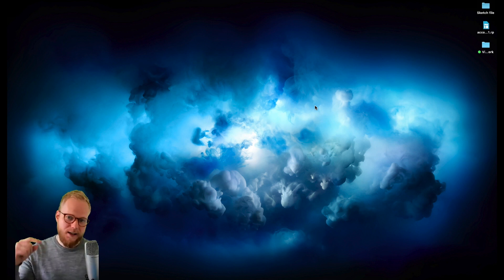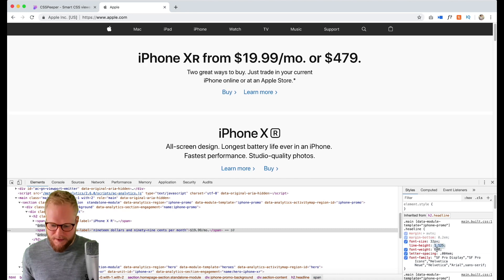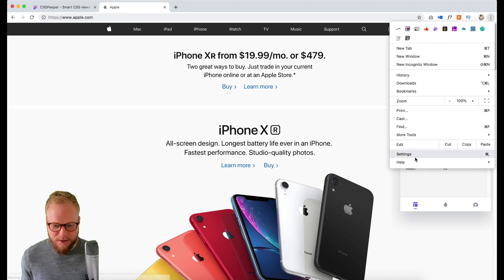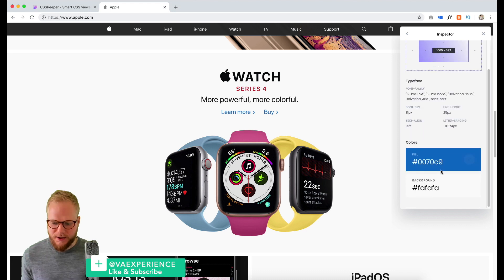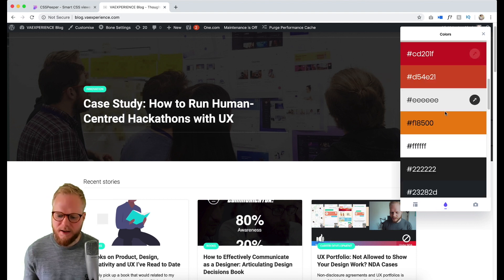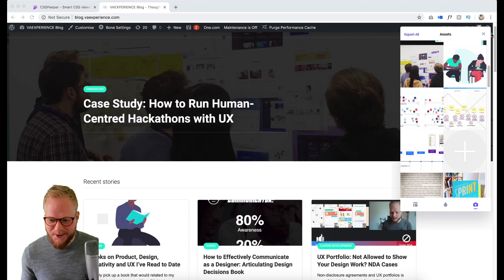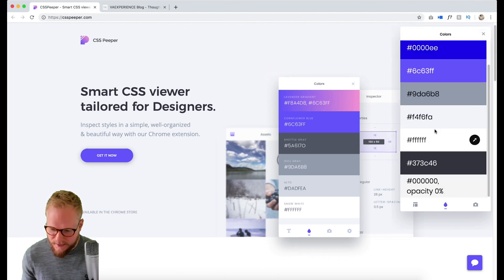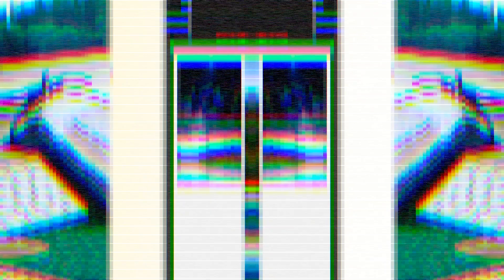Web Inspector Tool for Designers? - Design Tool Tuesday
Web Inspector Tool for Designers? - Design Tool Tuesday, Ep1

This weeks pick: CSS Peeper, a Web Inspector Tool for Designers.